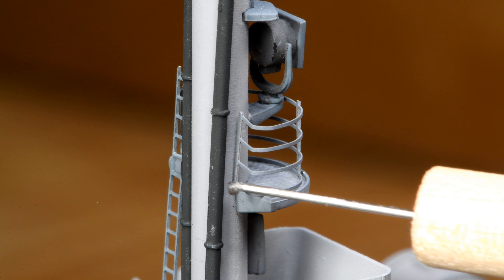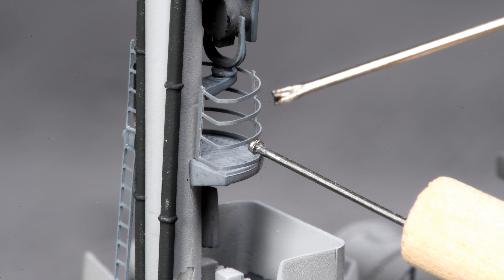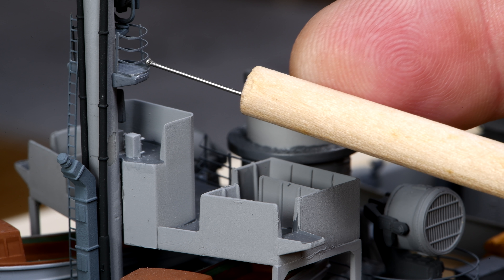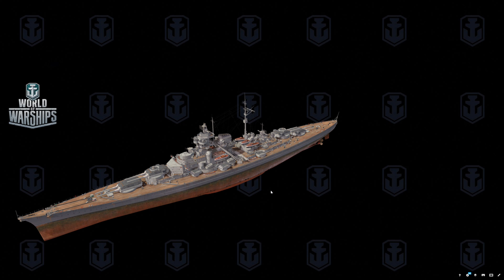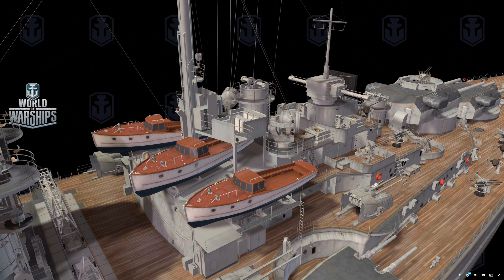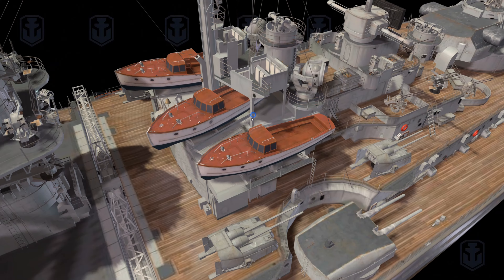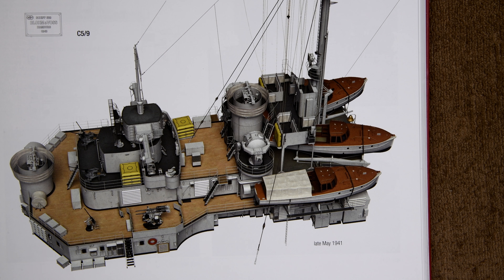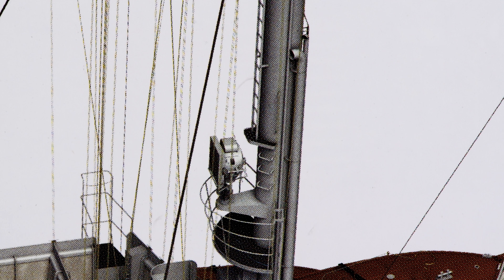The Model Ship - Part 368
I was big into building models years ago. Apparently I’m trying to bring back “the good old days” by building a plastic model ship. In this series, that has become a daily vlog, I’m building the 1:200 scale battleship Bismarck from Trumpeter. This is not a tutorial.